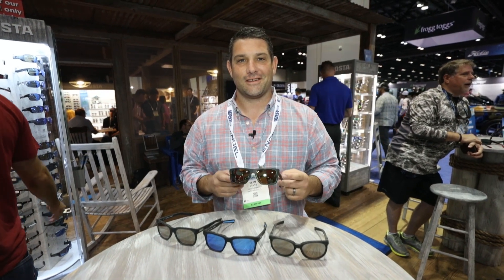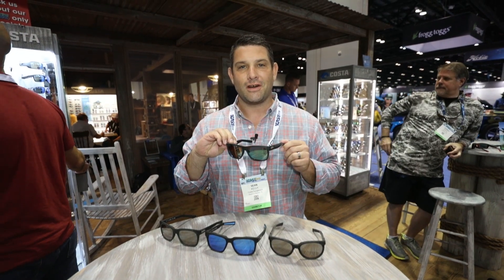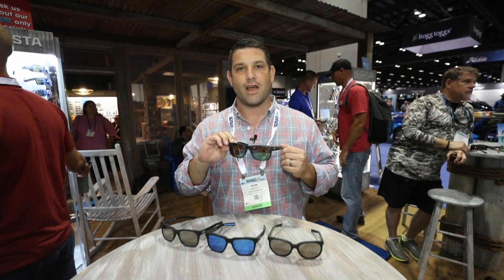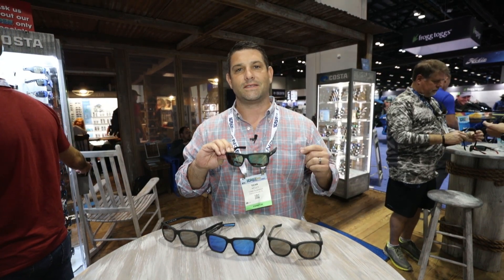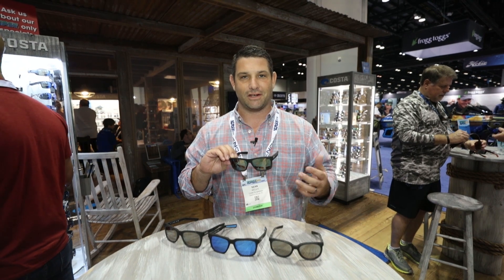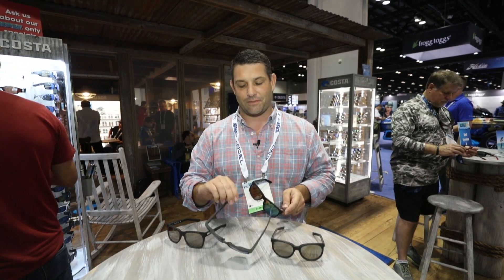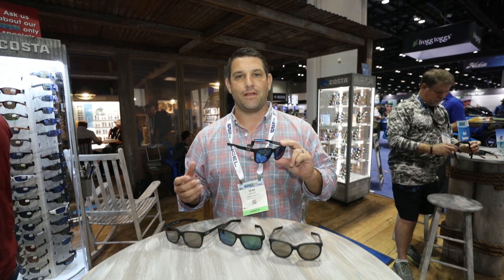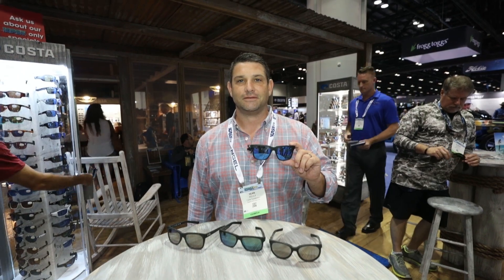Costa’s New Untangled Sunglasses Line Are A Net Positive for the Environment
Made from recycled fishing nets and 100% wholly recycled material the new Untangled Series from Costa are net negative for the ocean and net positive for the environment. When they are all used up 100% of the material can be recycled again.

North 40 Fly Shop is striving to bring you the most up to date and unbiased information in the fly fishing industry. Now we bring you behind the scenes in to the world’s largest fly fishing trade show. We meet with product designers, companies, and fly fishing professionals. We capture their feedback on the most innovative and up and coming products.